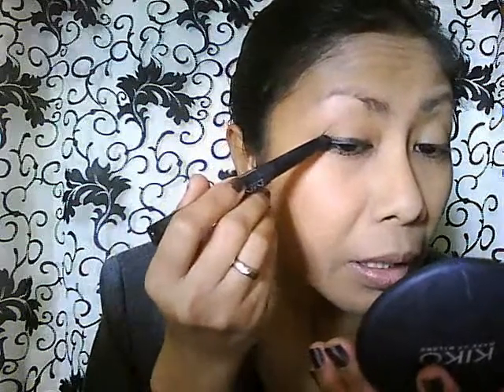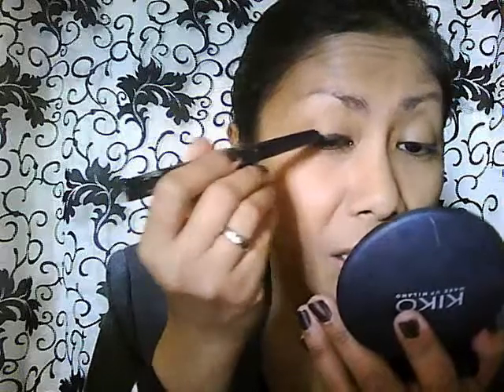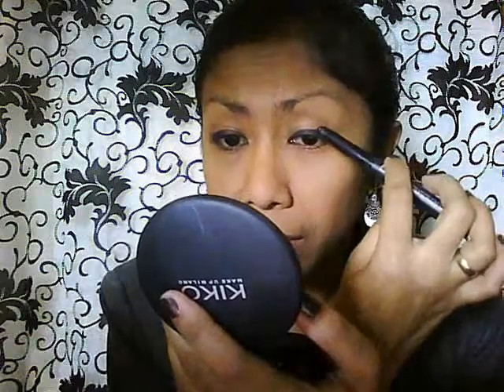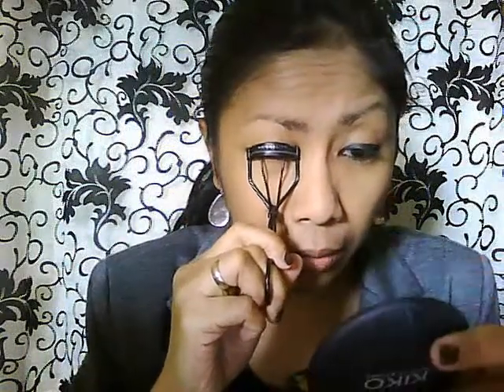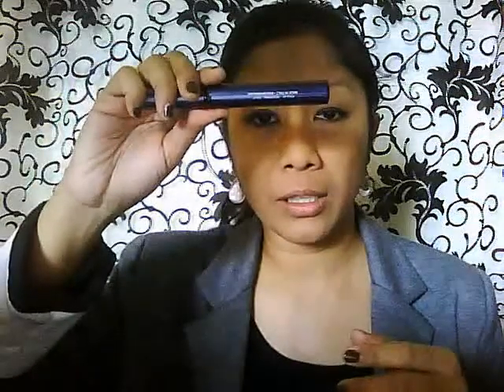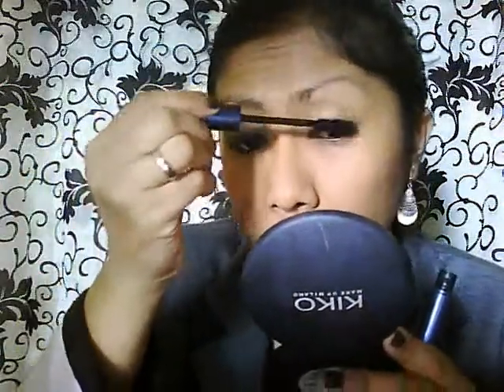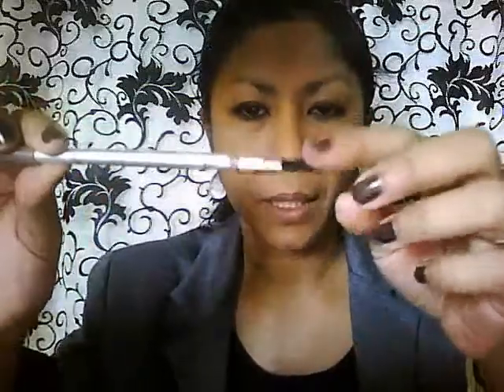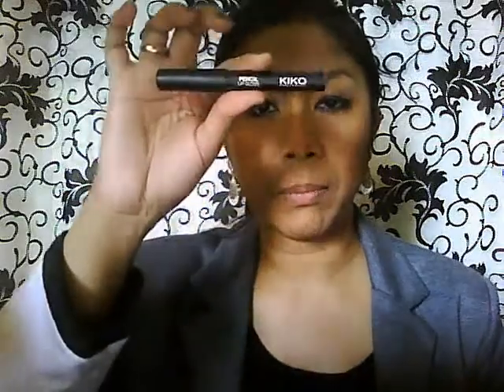Back to Work Makeup (tutorial)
Hi guys it´s been a while, i´ve been busy lately :). finally i did my first tutorial for 2011 and i will start with makeup back to work I was just preparing my self to go to work and i will show you how i did the makeup. And i used Kiko cosmetic products to create this look.

Products that i used :
- KIKO All Day Mat foundation
- Maybelline mat powder ( i love this powder isntead of the kiko one :)
- My homemade eye primer
- KIKO stick lip balm
- KIKO longlasting stick eyeshadow
- KIKO vibrant eye pencil in black
- KIKO Volume attraction waterproof  black mascara
- KIKO precision eyebrow pencil (03)
- KIKO lip pencil (205)
- KIKO pencil lip gloss (11)
- KIKO bronzer powder (103)
- KIKO silky smooth blush (105)